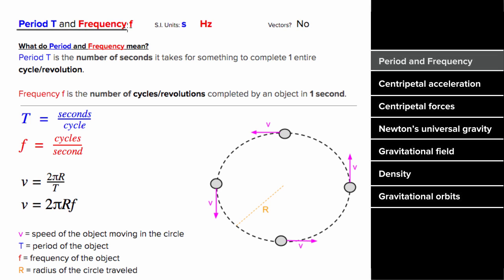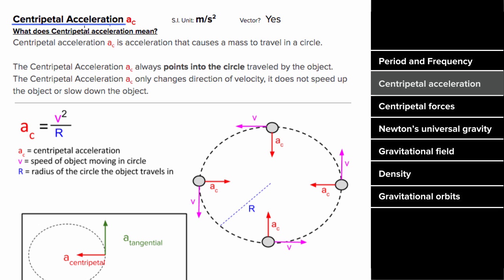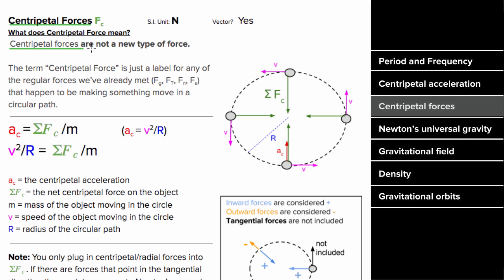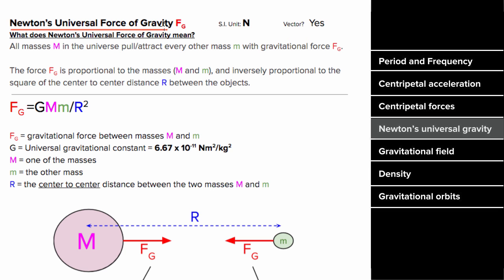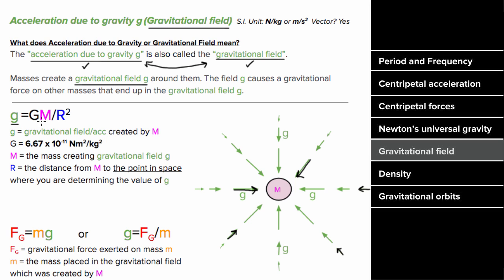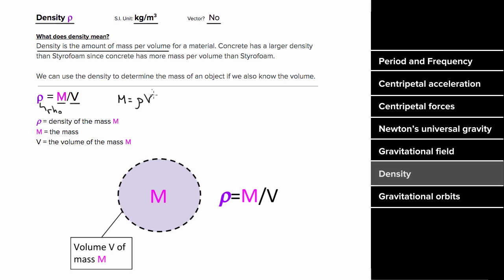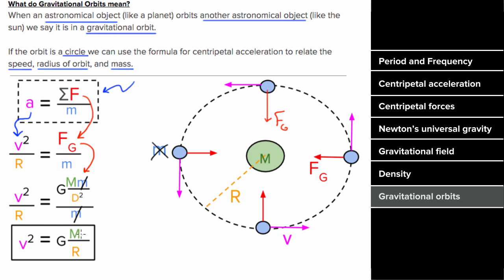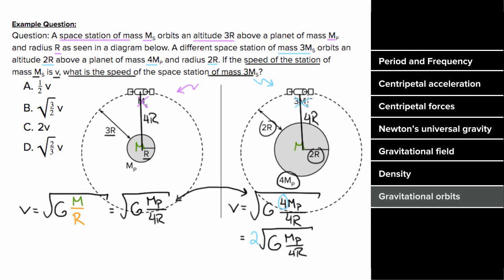AP Physics 1 Review of Centripetal Forces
In this video David explains each concept for centripetal motion and solves an example problem for each concept.